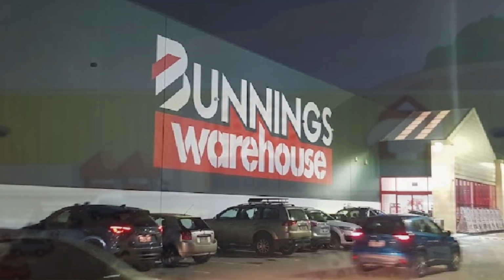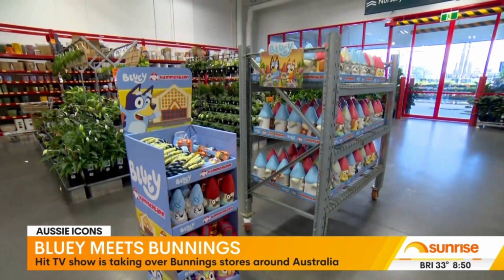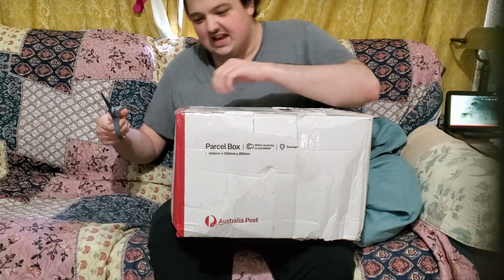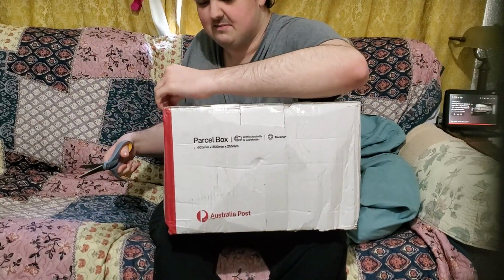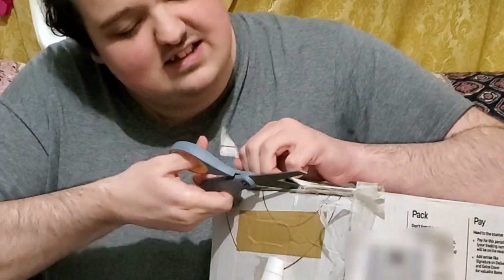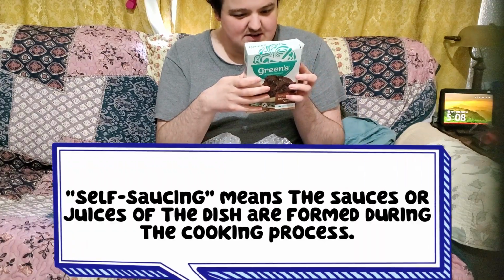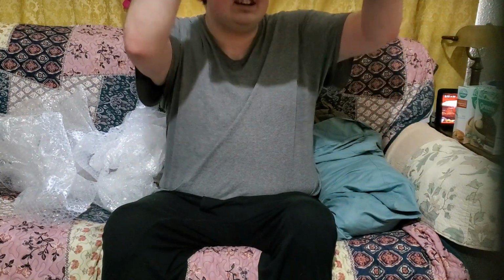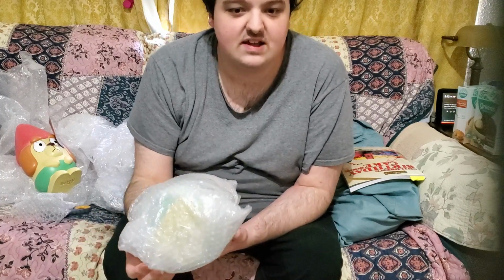Unboxing some Bluey Goodies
My good friend Raptor sent me a package all the way from Australia, and inside there are some really cool things from the Hammerbarn promo, as well as other Bluey stuff!